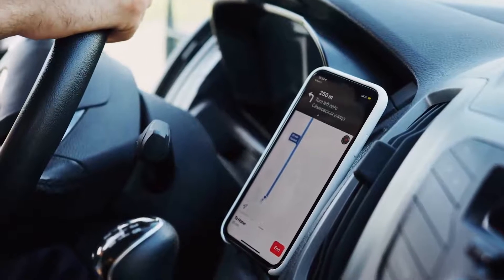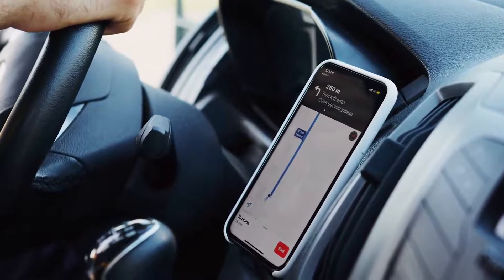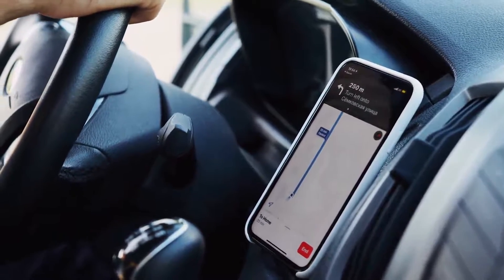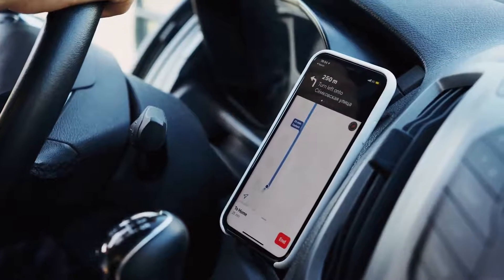Mastering Algorithms: The Key to Efficient Problem Solving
Discover the essence of algorithms and their profound impact on problem-solving in this captivating video. From baking a cake to sorting laundry, optimizing shipping facilities to navigating with GPS, algorithms are everywhere, shaping our thinking and finding optimal solutions. Regardless of your coding background, grasp the core skill of problem-solving efficiency. Explore the world of algorithms, enhance your programming prowess, and uncover the secrets of effective problem-solving.

Watch now and download our free app to start coding with algorithms today!